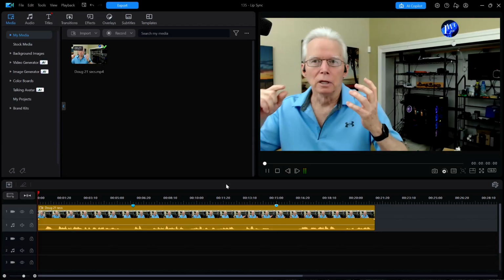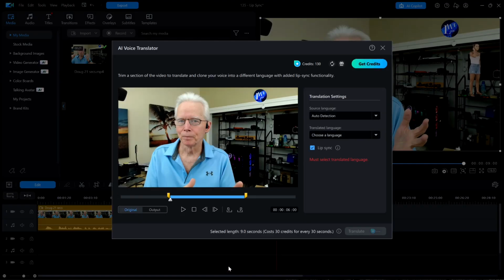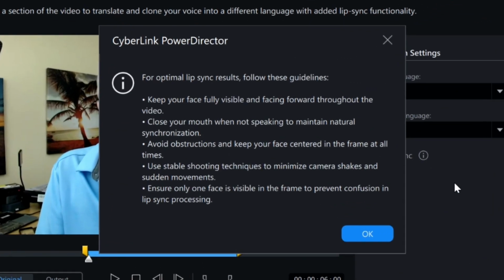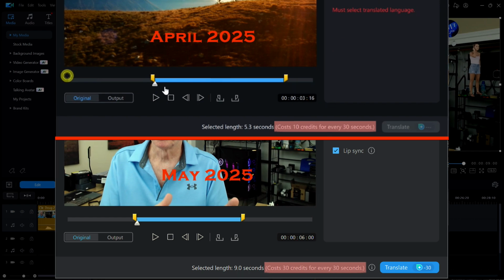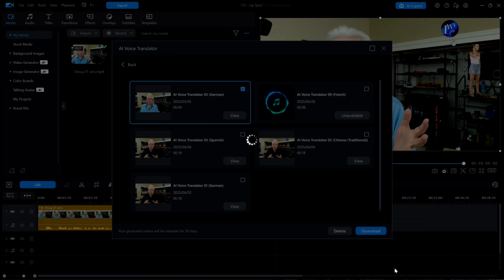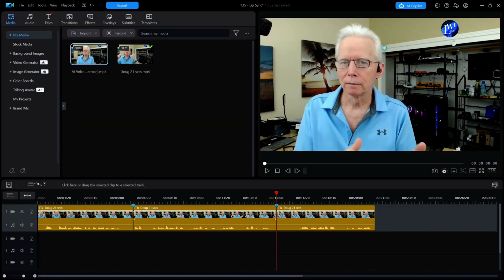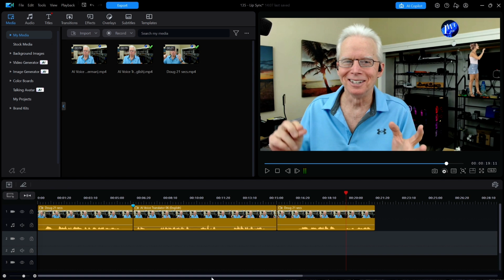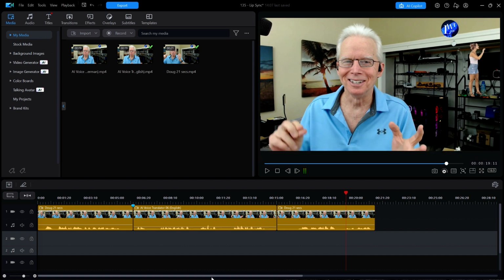135 - Lip Sync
135 - Lip Sync

The May 2025 update for PowerDirector 365 users included the addition of a "Lip Sync" feature to the AI Voice Translator. How well does it work? I'll let you be the judge but there is little dark secret about using the Lip Sync feature which is well pointed out in this video.